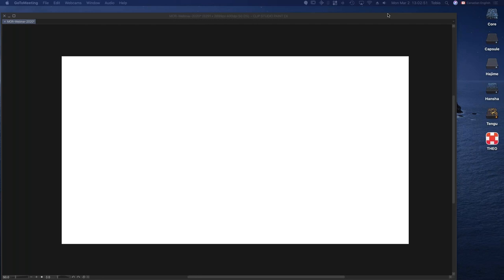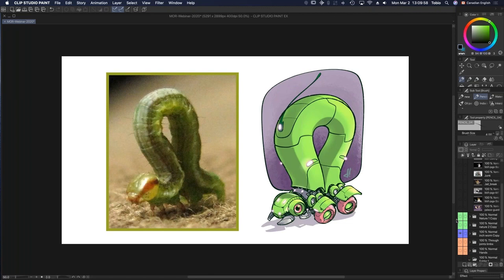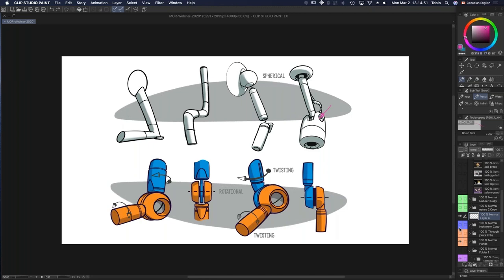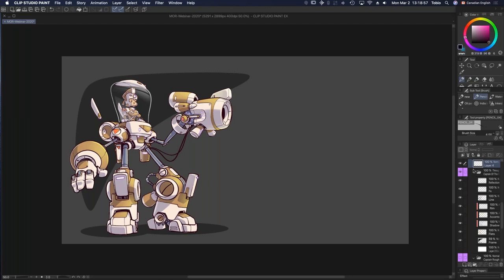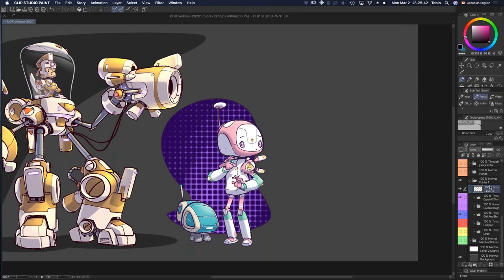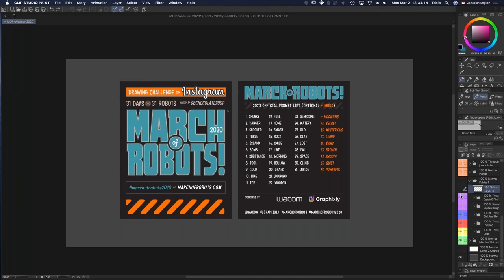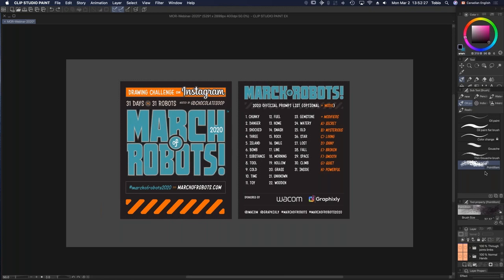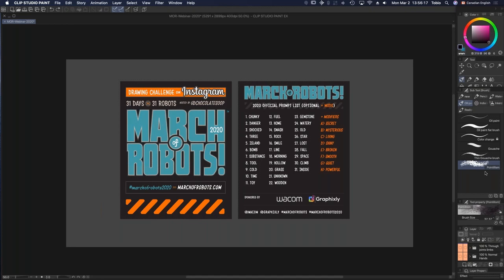Assembling Robots in Clip Studio Paint MarchOfRobots2020 Edition (Webinar)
Working since 1995 under the studio name ‘CHOCOLATE SOOP®, DaCosta Bayley has produced designs across various media and collaborated with artists around the world, including work for major brands like Nintendo, Sony, Nick jr., Atomic Cartoons, Spin Master, Hasbro, Wacom and Google. DaCosta is also the founder of the poplar ‘MARCH of ROBOTS’ drawing challenge on Instagram, held during the month of March since 2014.

DaCosta shares some of his most creative tips for illustrating robots and insights on his decision-making when tackling this type of artwork. He talks about the drawing challenge MarchOfRobots on its 3rd edition partnered with Graphixly, Clip Studio Paint and Wacom.

A Q&A session with questions by the participants of the live stream can be found at the end of the video.